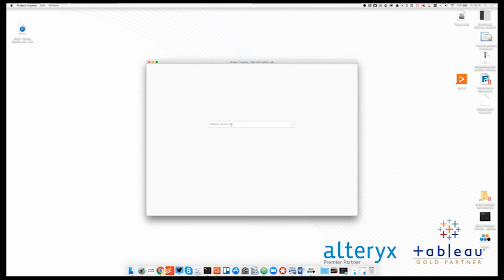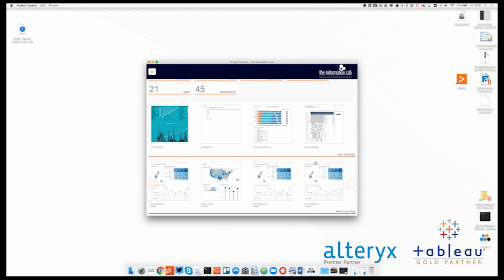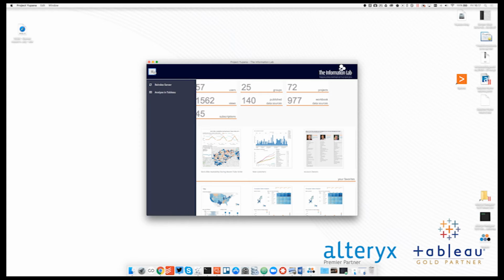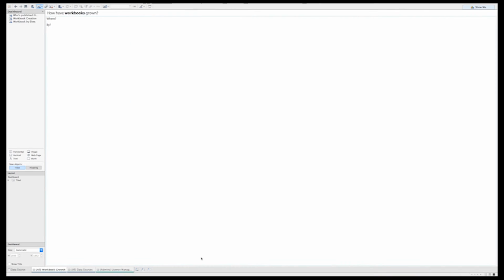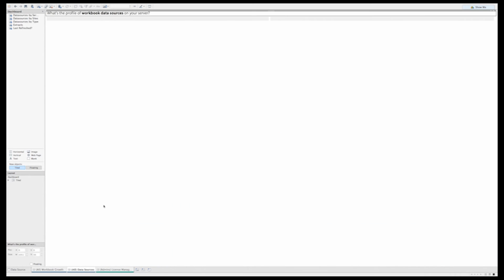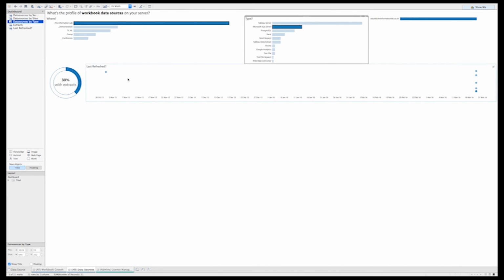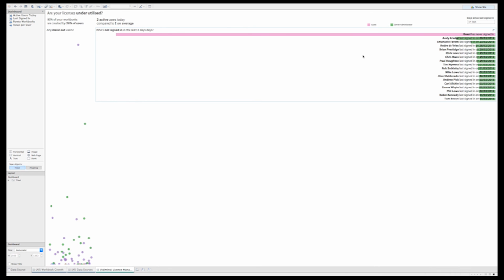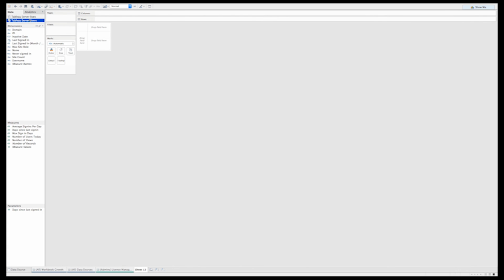Yupana Getting Started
Getting started with Yupana